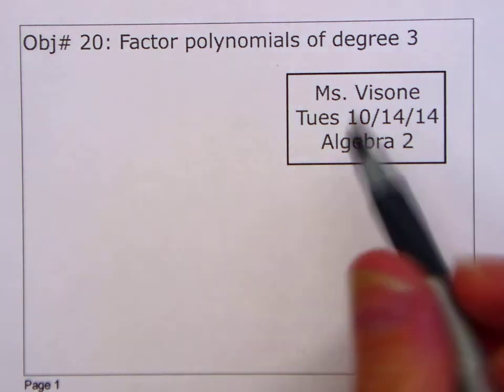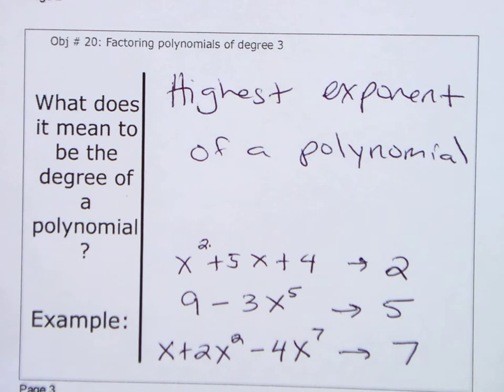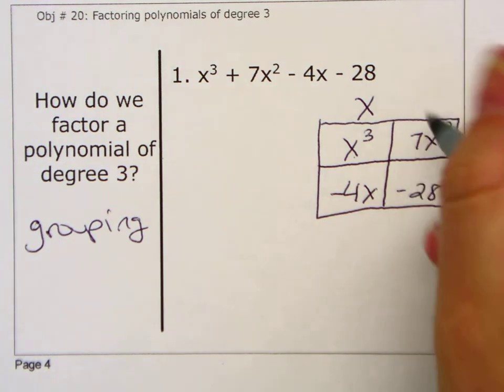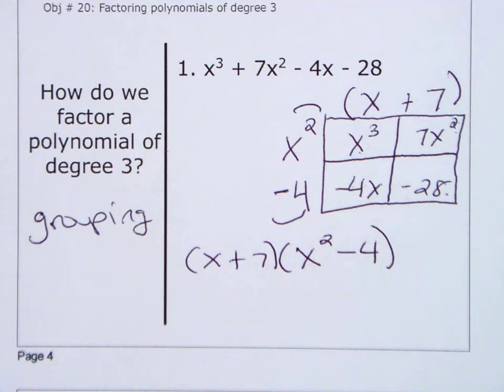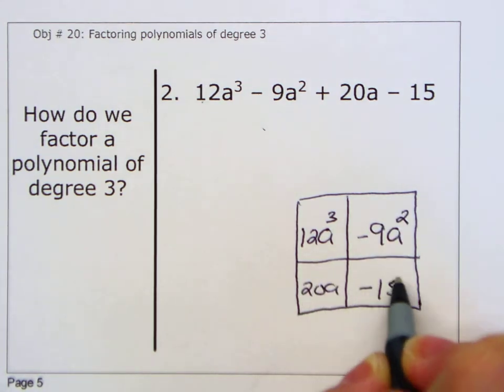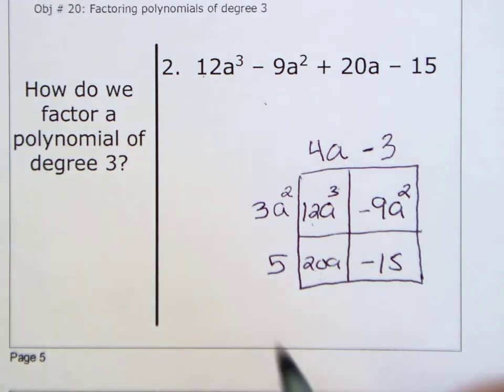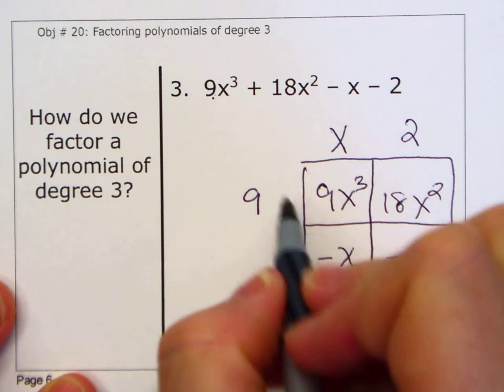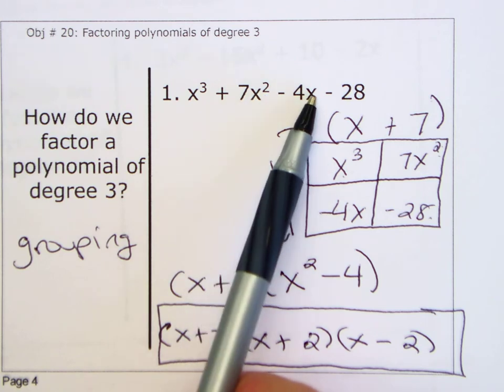20.1 Factor by grouping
Factoring polynomials of degree 3